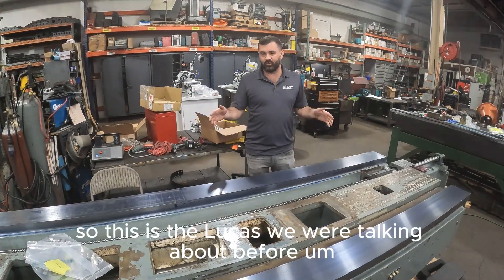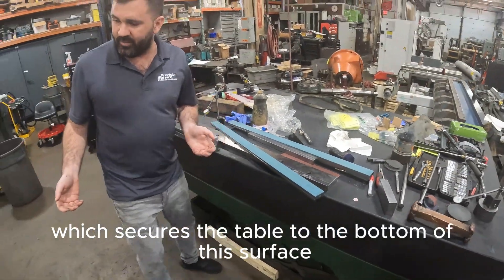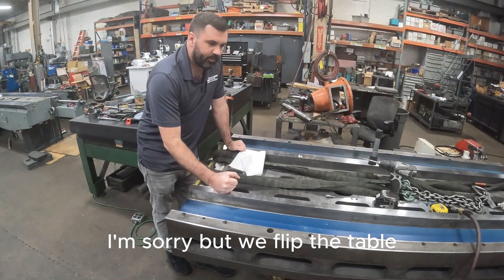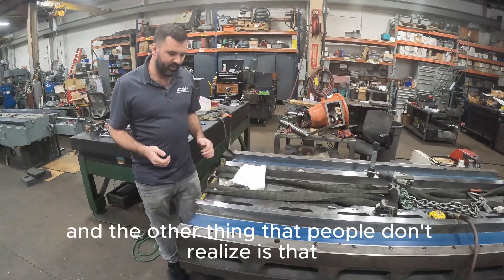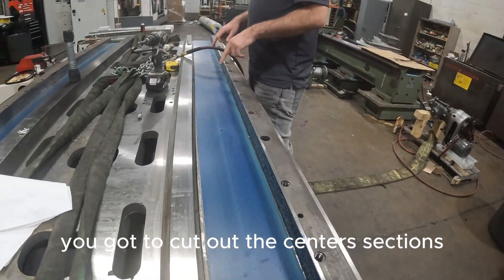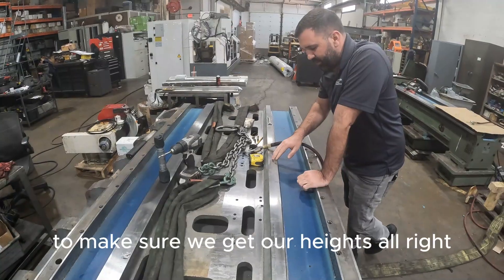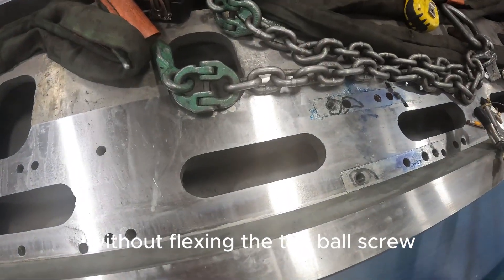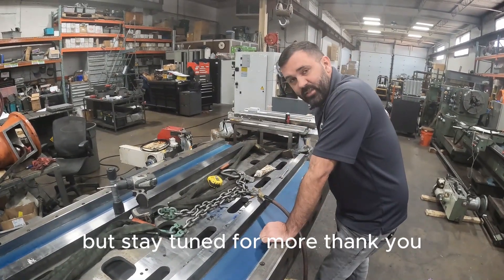Lucas Floor Bar Machining Center Part 4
The bedways are perfectly ground, still showing Dyken Blue from a rub to ensure a proper fit, with binders securing the table to the surface below for strong clamping and excellent contact, finished smoothly with a grinder. We ground the saddle and table top upon receiving the machine, carefully scraping while accounting for the three to four thousandths of glue thickness between the two walls on each side to achieve near-perfect alignment, as evidenced by the Bloom’s ideal contact. Using a Gelbox and our precise way grinder, we’ll add the lubrication system, measure heights, and sweep the spindle to ensure it’s square with the column’s master, preventing shingles during cutting by avoiding a hanging spindle that could cause uneven cutting with a 6 or 10-inch cutter.